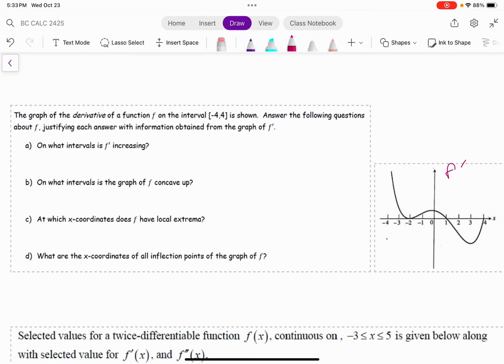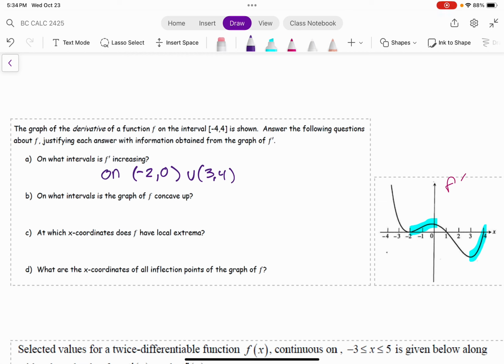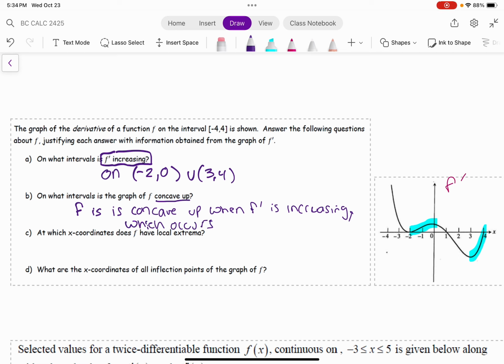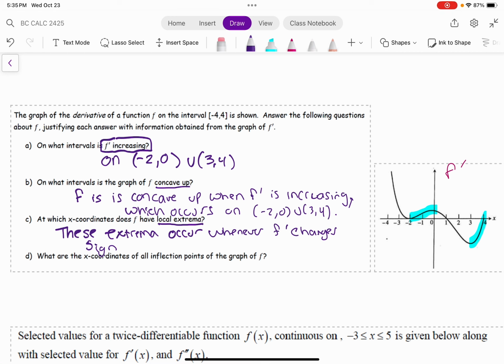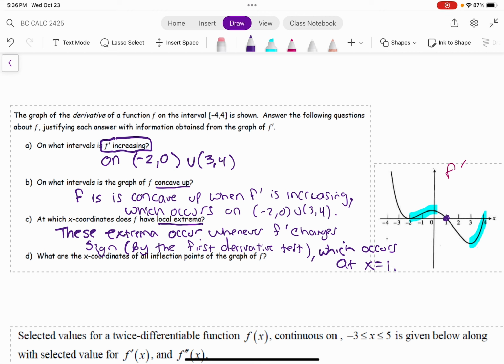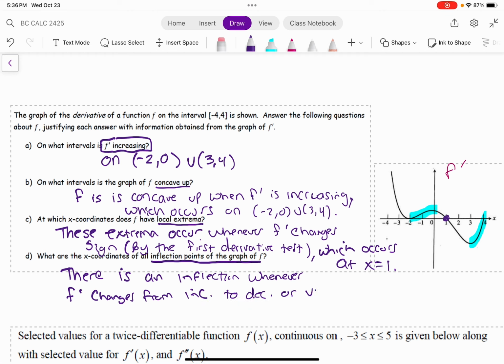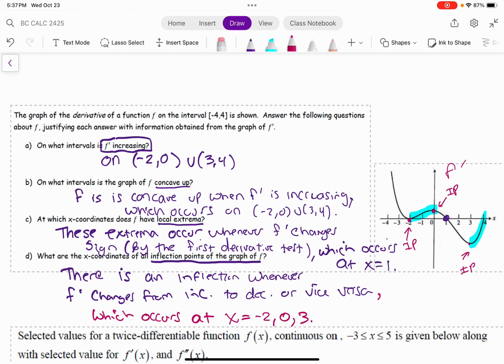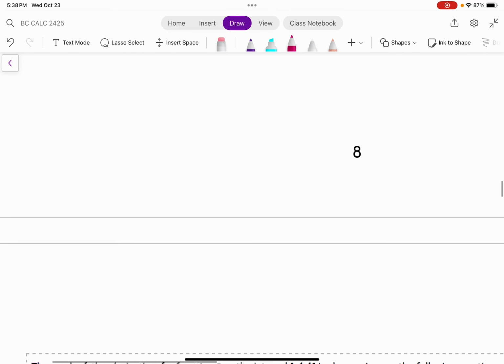Concavity and Inflection Points from F’